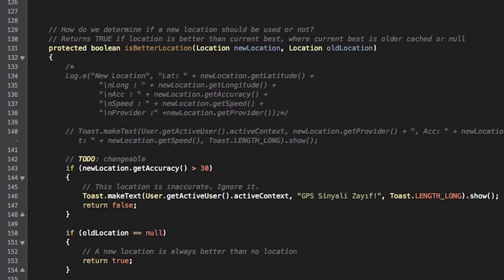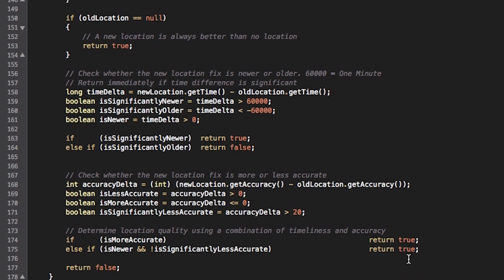How I: Fight cancer using Directions API and LocationManager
LocationManager and Directions API helped Kuka apps' co-founder Murat Ögat build a breast-cancer awareness fundraising app in Istanbul. Here, he reviews their implementation, as well as how they overcame battery and fraud challenges.

How I: is a video series where entrepreneurs share their tips, hacks, and lessons learned.